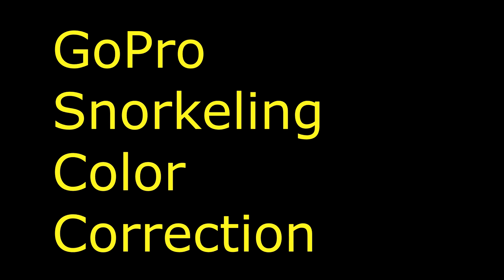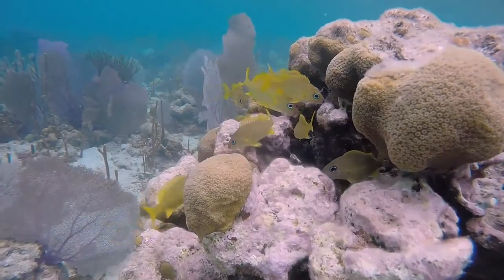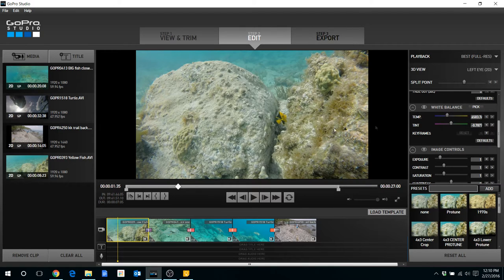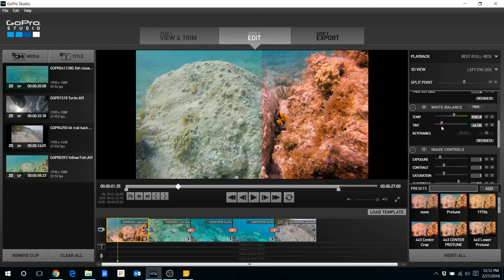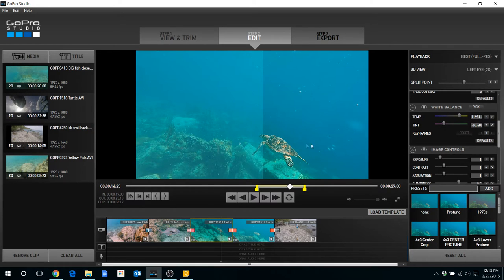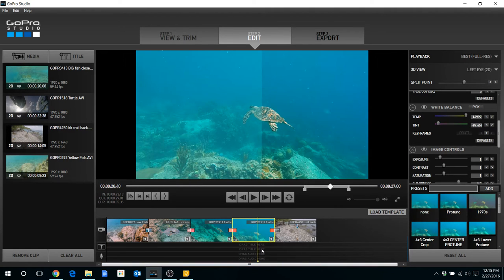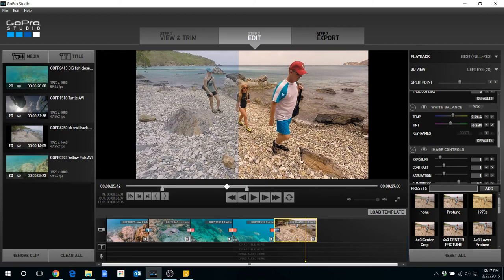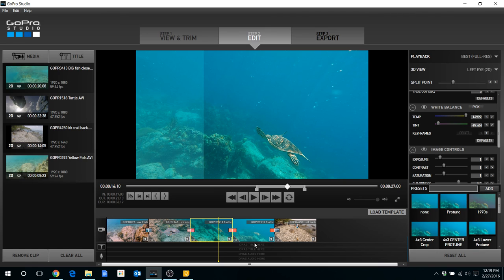GoPro Snorkeling Color Correction tips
See below to advance to a section.

In this video, I discuss GoPro filters & whether I recommend them.  I cover why I use GoPro Studio to edit and color correct my underwater snorkeling footage.    And finally I show you the steps I take in GoPro Studio itself to color correction your clips.

00:46 Filters needed? No but check YouTube videos for your area
01:20 Red vs. Shallow water filters  - Don't get red
01:36 Video editing software -GoPro Studio for this case
02:12 GoPro Studio color correction
03:19 Split Point - see color correction before & after
03:54 Preset options -  Protune
04:40 White Balance - Tint/Temp
05:10 FreeDiver  tutorial
07:40 Copy & Paste color correction effects
08:35 Reset all - return settings to default
09:15 When to Color correct split clips
10:15 Color correction out of water
11:40 GoPro Crashing - Save As - often ~10 min